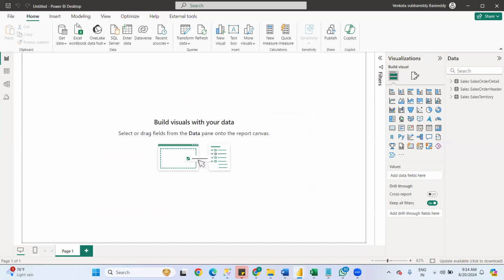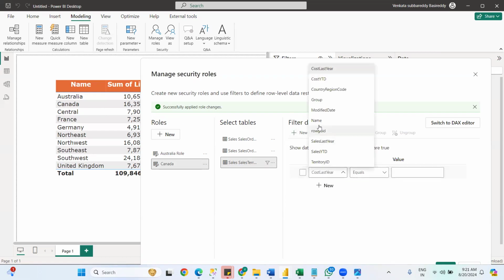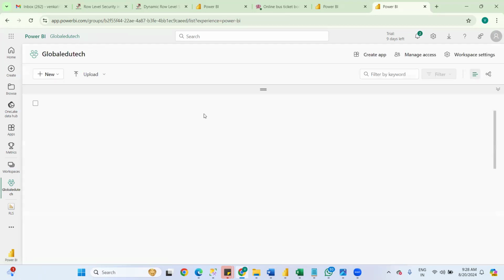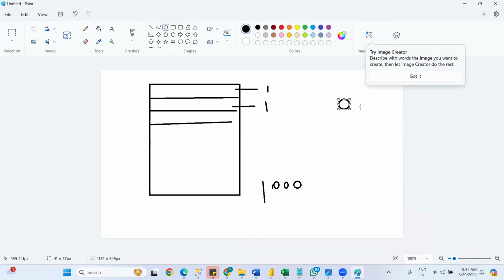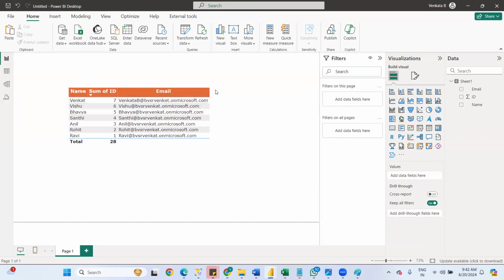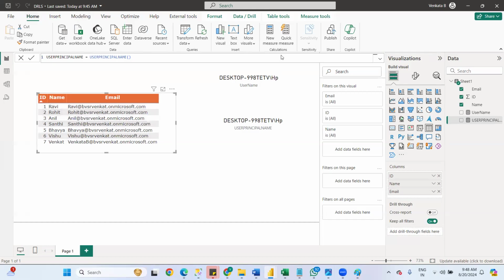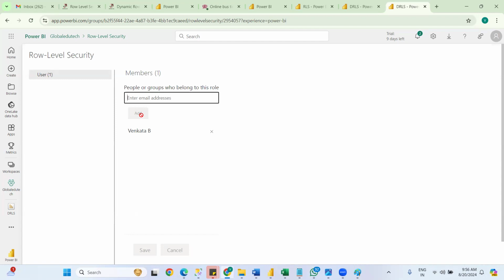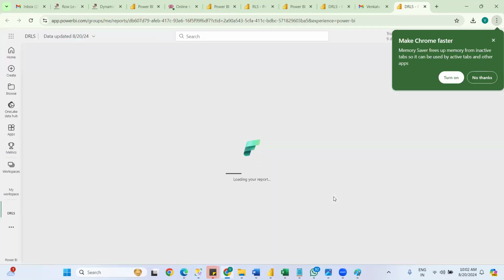Row Level Security